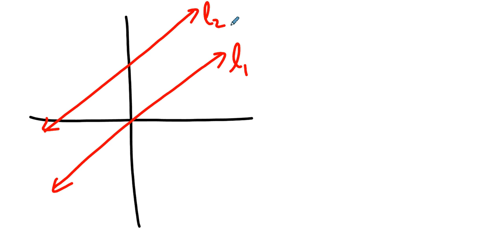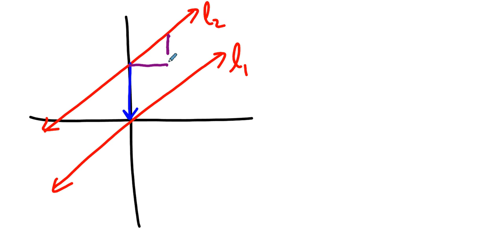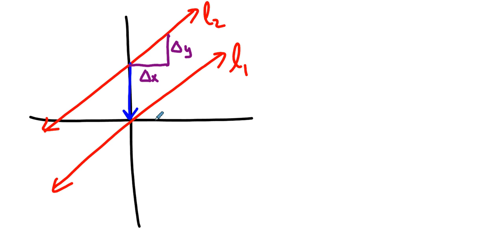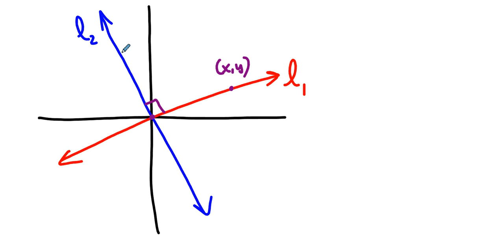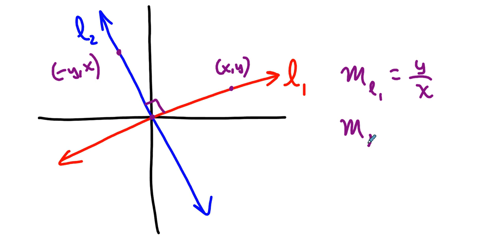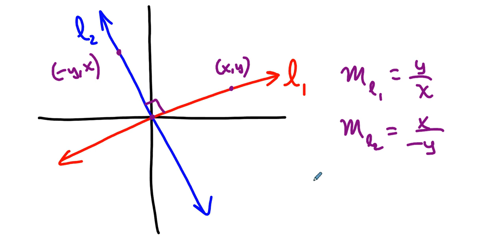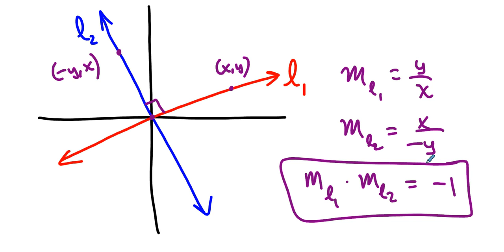INTD301 Content - Parallel and Perpendicular Lines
This screencast reminds future secondary educators about how a transformational argument can justify why the slopes of parallel lines are equal and the slopes of perpendicular lines multiply to -1.